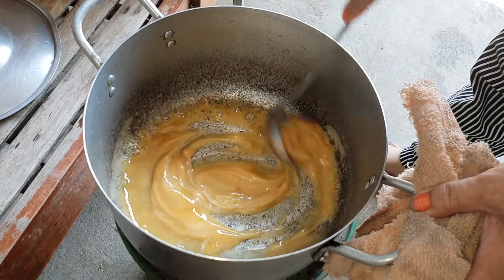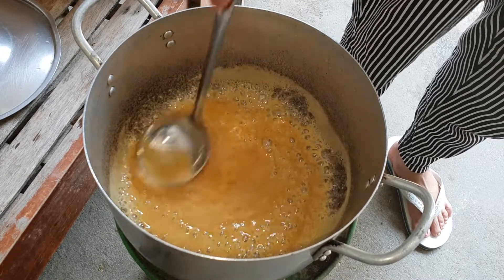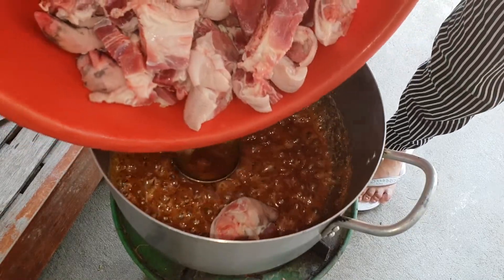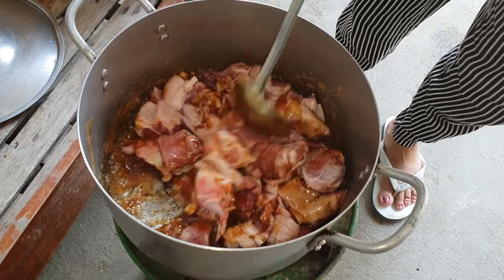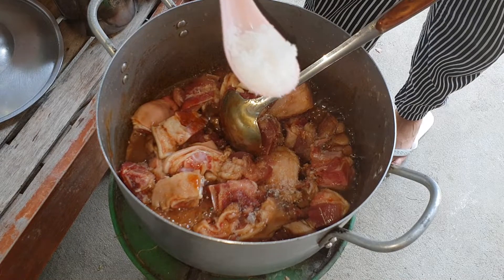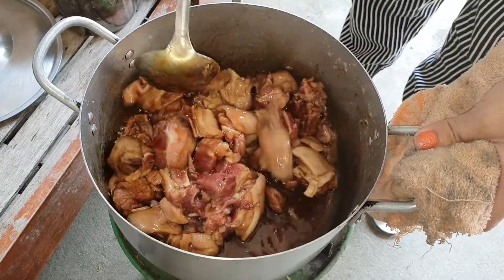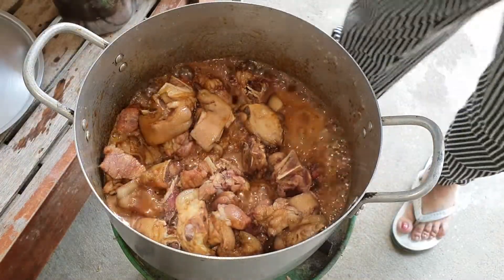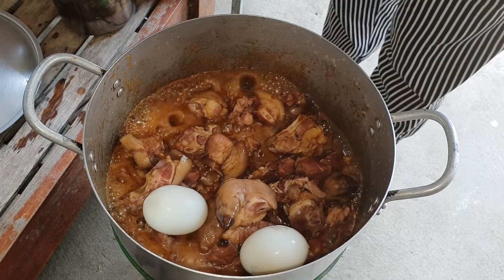Making Stewed Pork With Eggs, Delicious Pork Stew, Cooking Skills